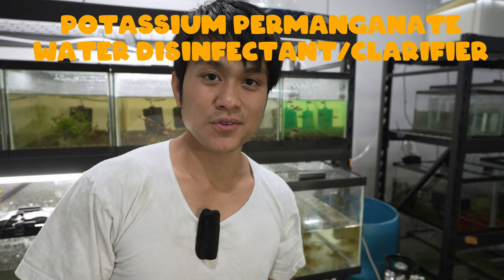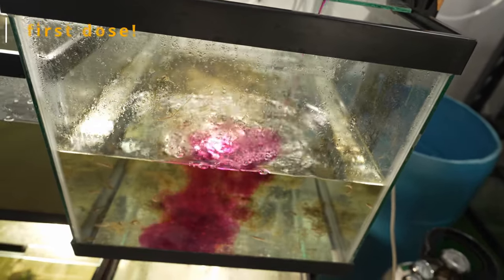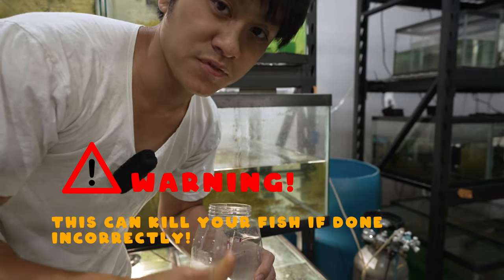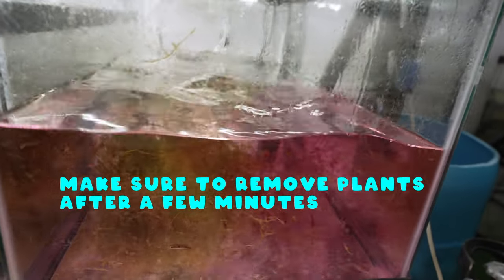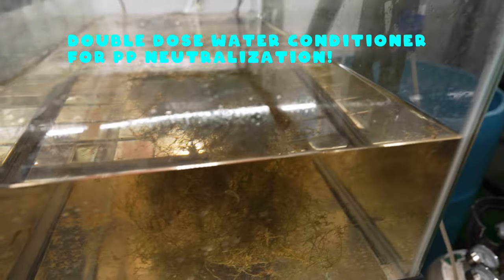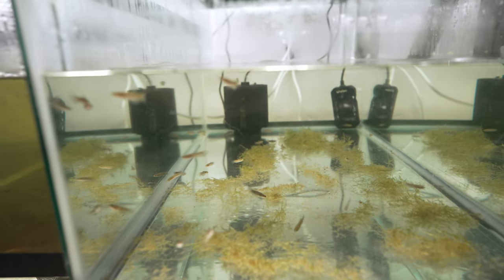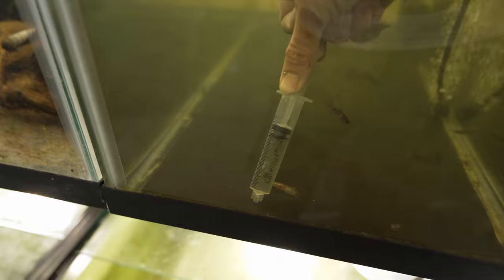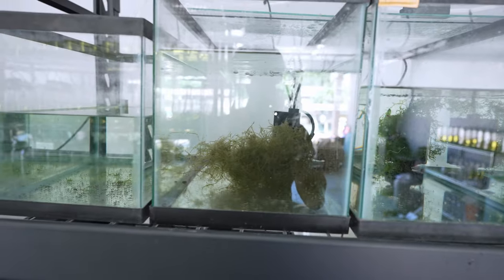using Potassium permanganate to disinfect and clean aquarium water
potassium permanganate is a highly effective water disinfectant and clarifier.  In this video, I will explain how I take advantage of the properties of potassium permanganate to disinfect external parasites and clean up organics in the water prior to water changes.  This is a excellent tool for aquarium hobbyist and especially wild betta keeper!